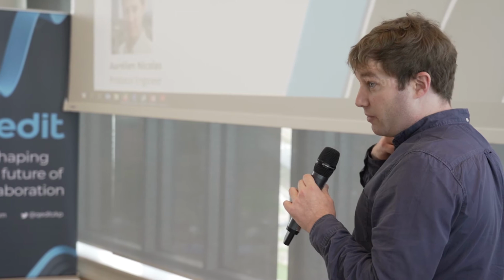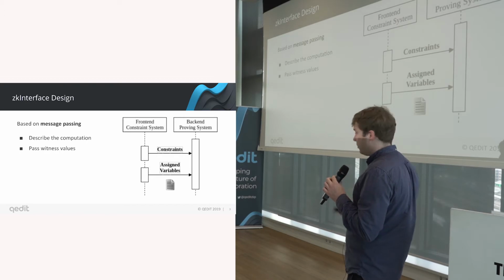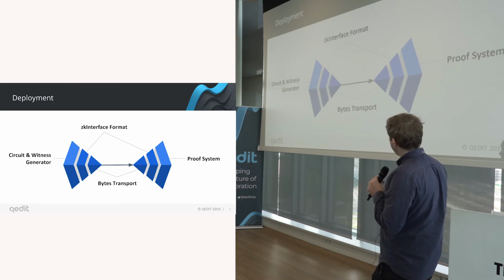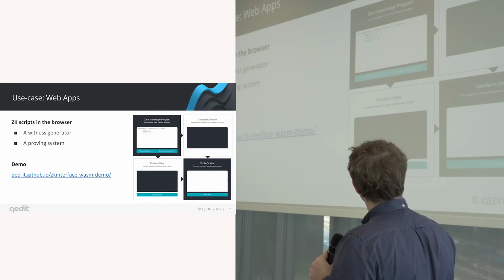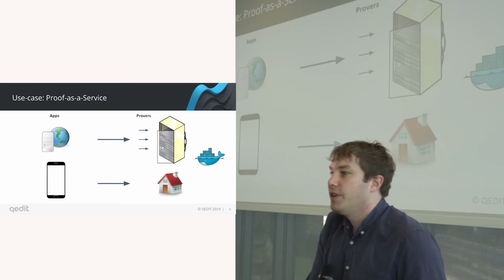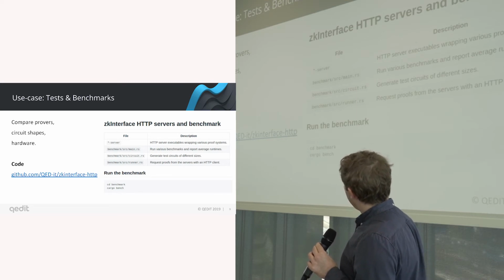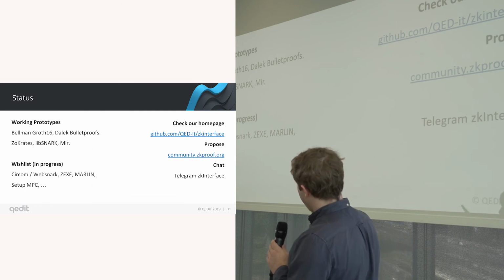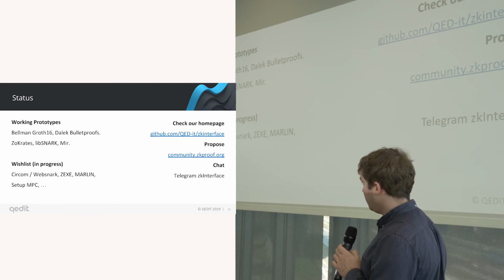zkInterface: a Tool for Zero-Knowledge Interoperability - Aurelien Nicolas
Protocol Engineer at QEDIT